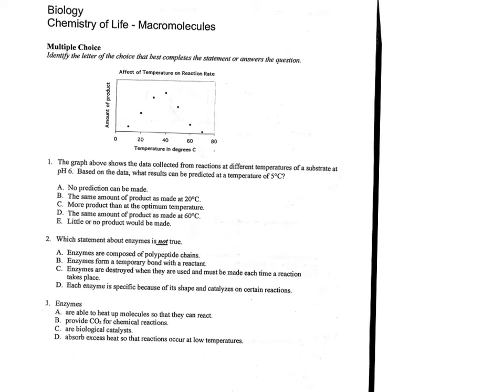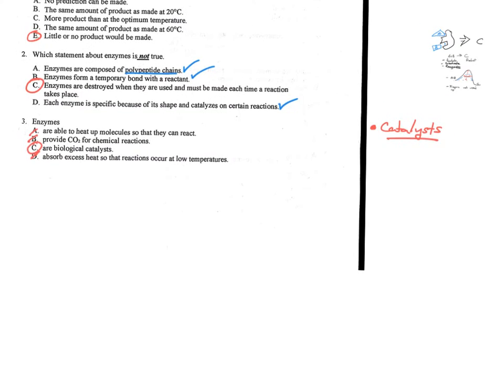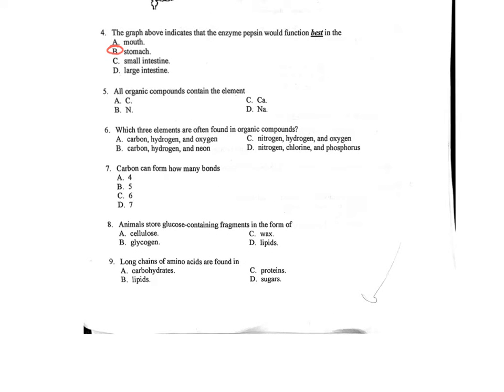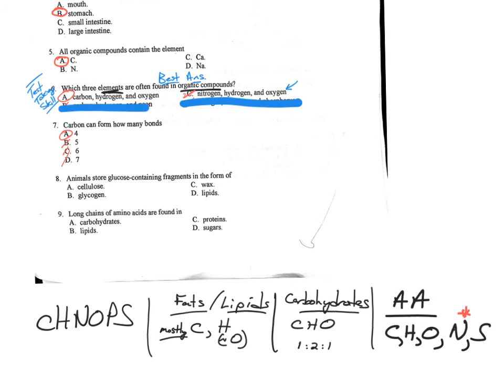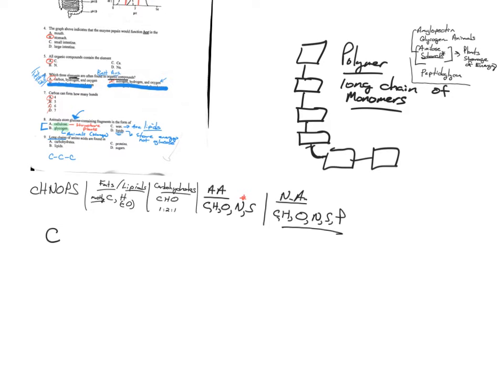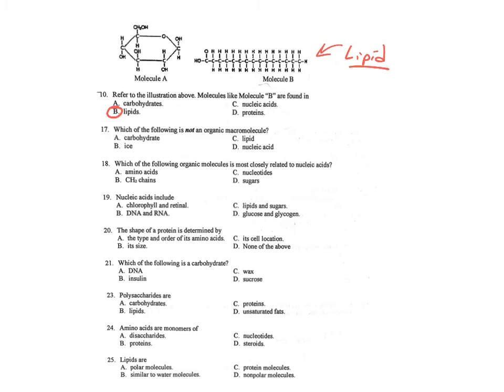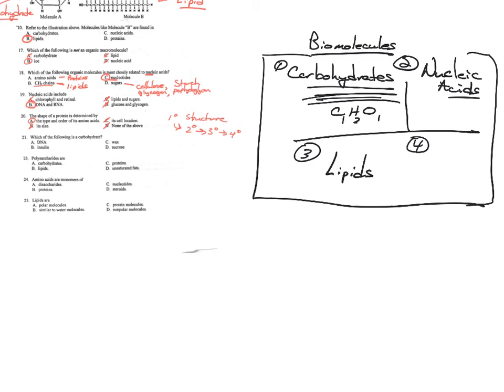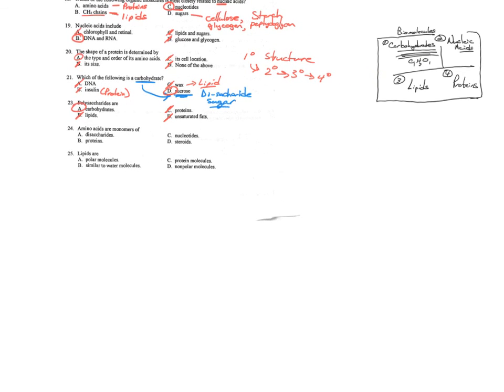tutoring on biomolecules